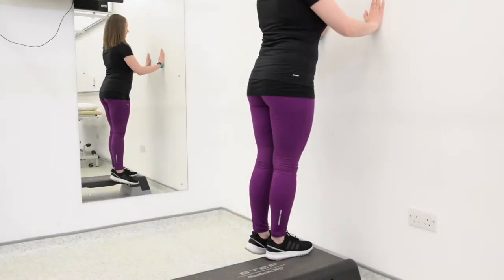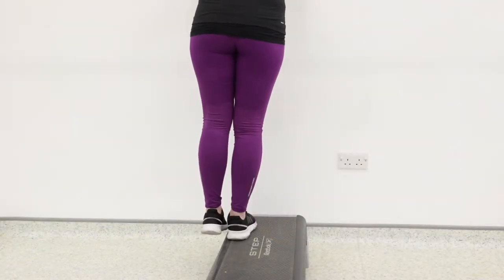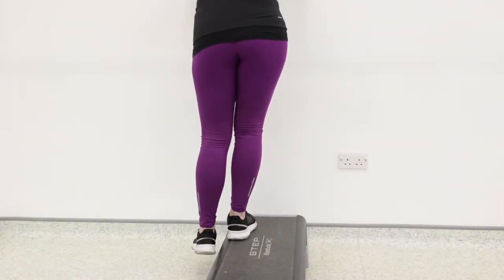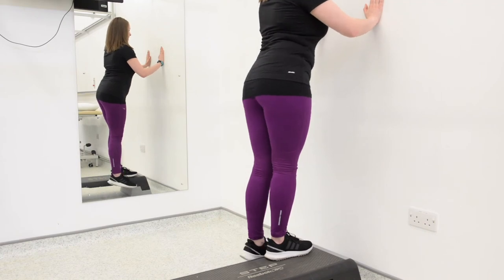Hip Pelvic Dip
Exercise to improve hip strength